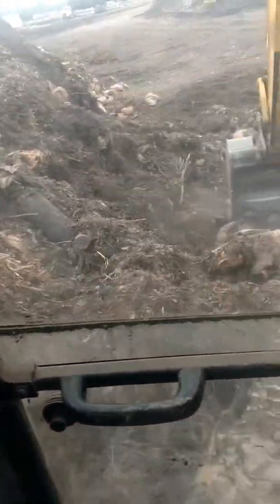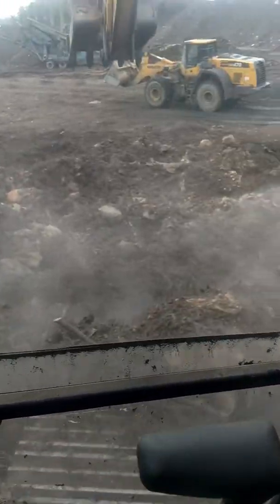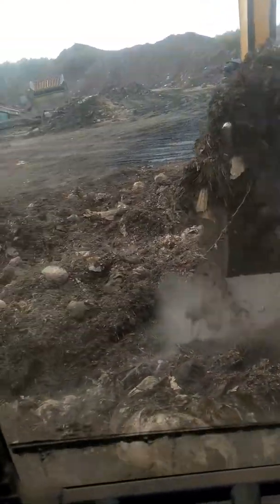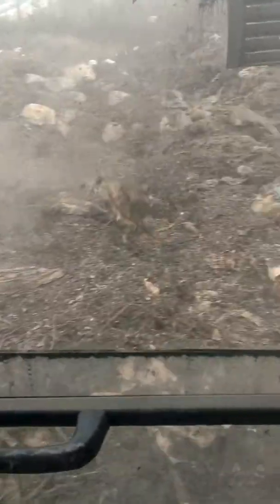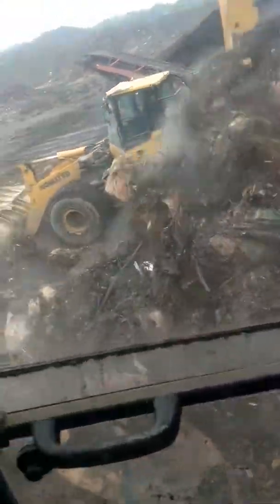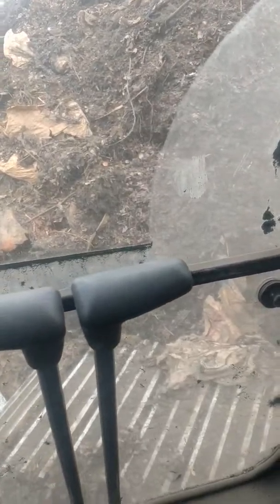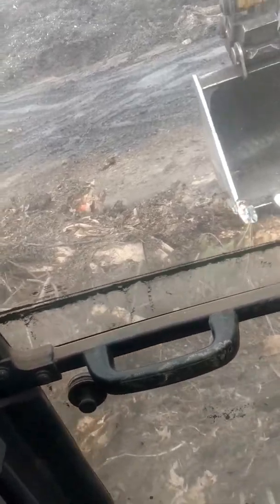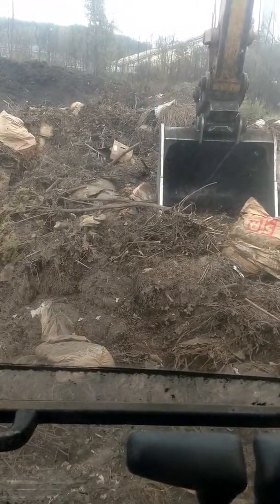A day at work on a SAT with a little rant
Piling yard waste explaining what I do and ranting and raving a tad bit